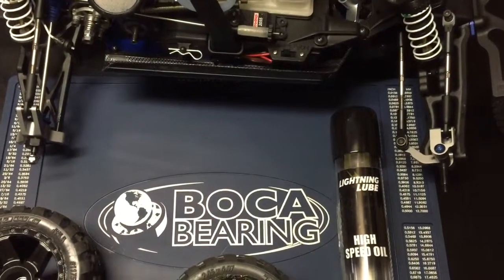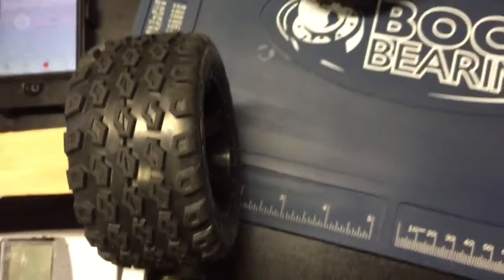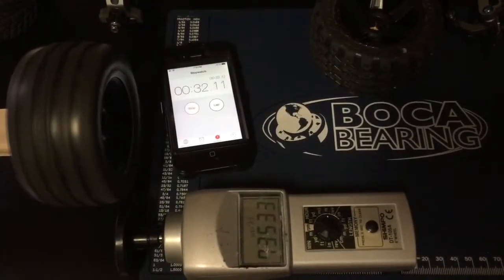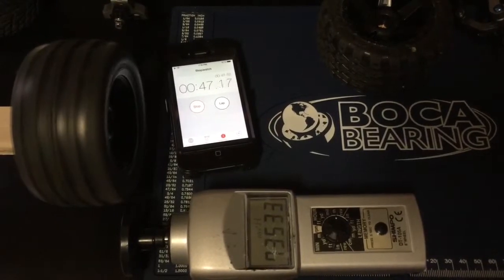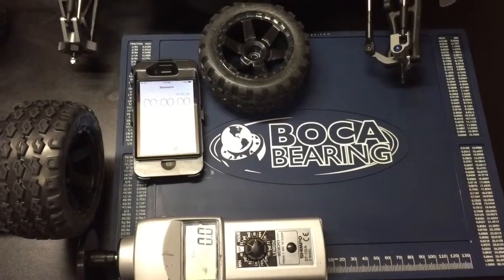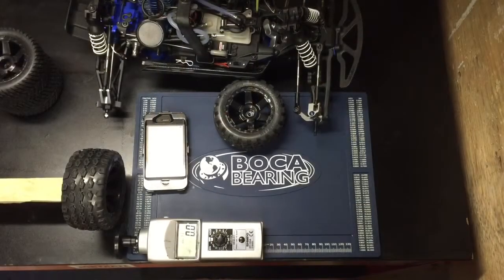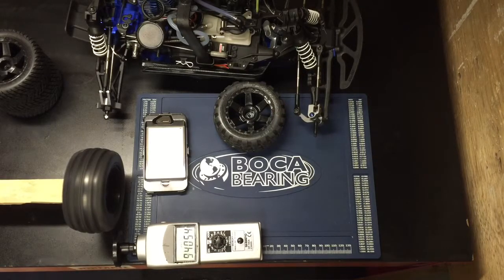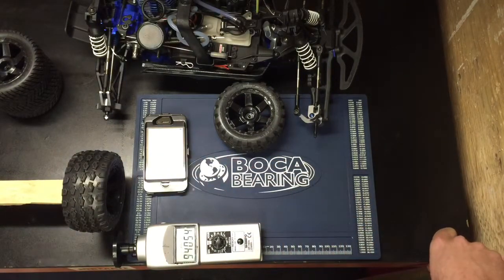Traxxas TQi Telemetry Radio and App: Wheel Spin Test